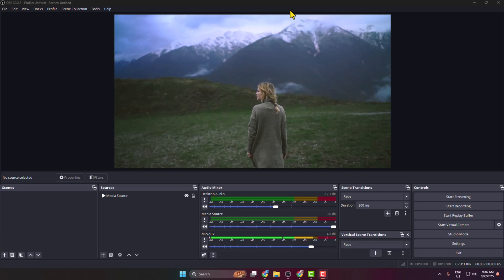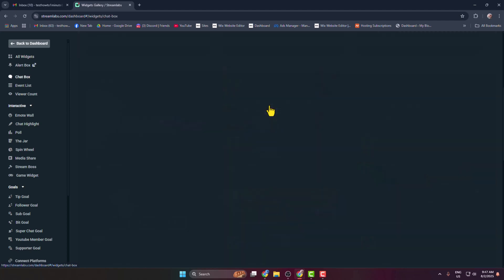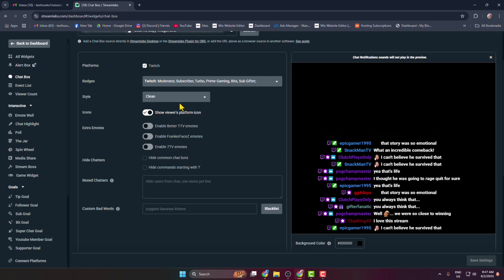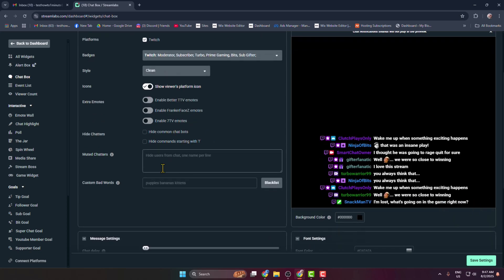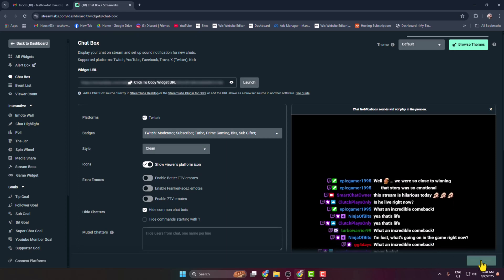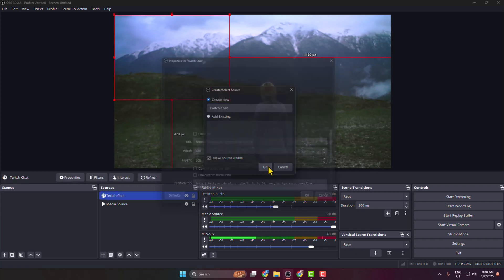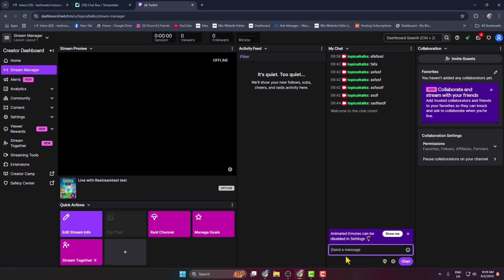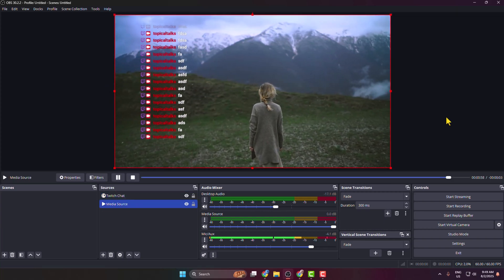How to add transparent twitch chat to obs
Adding transparent Twitch chat to OBS lets you overlay real-time viewer messages on your stream without blocking content, creating a clean and interactive viewing experience for your audience.